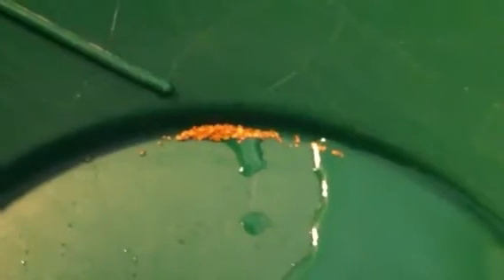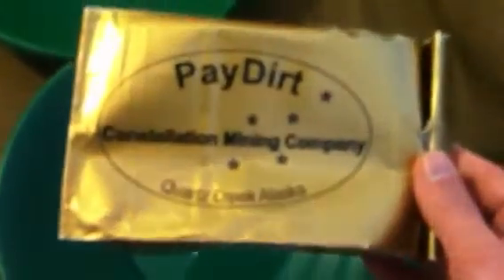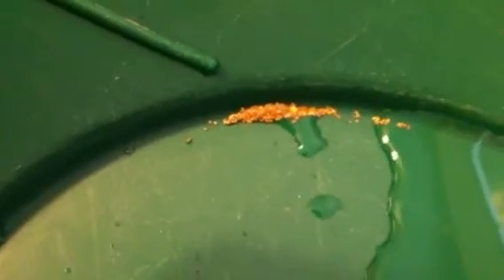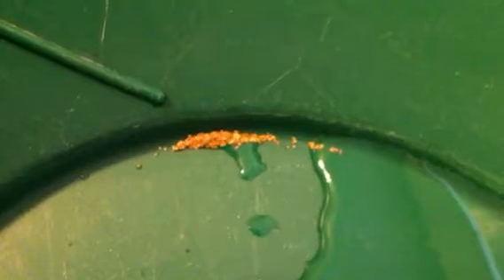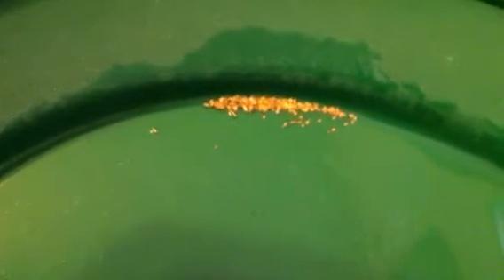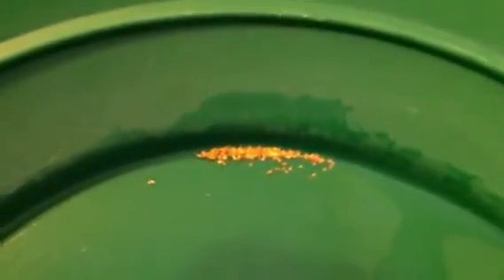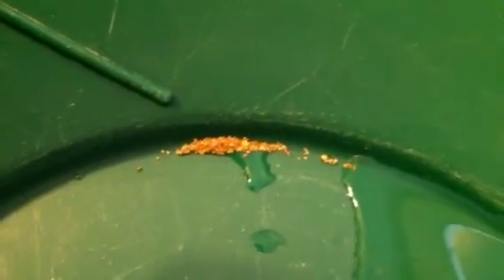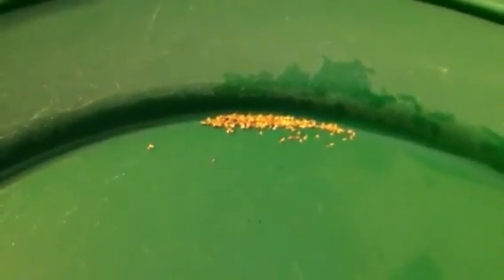Gold paydirt review from amazon seller elkie13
Here's my review from amazon seller elkie13.  The title was lyra's alaskan gold panning paydirt. I got 2 bags. Bag one weighed out to .2 grams. Bag two also weighed .2 grams for a total of .4 grams. Each bag weighed 1 pound 8 ounces.